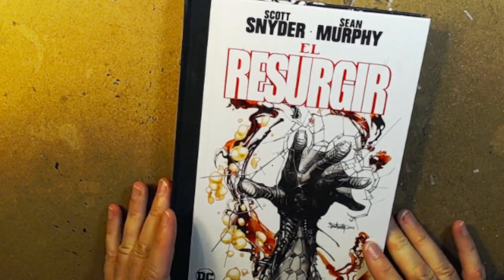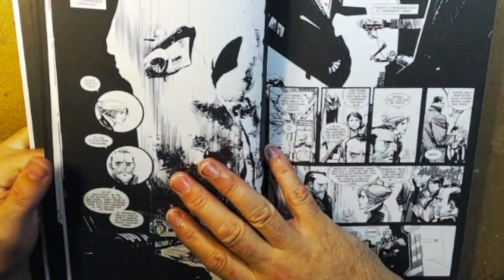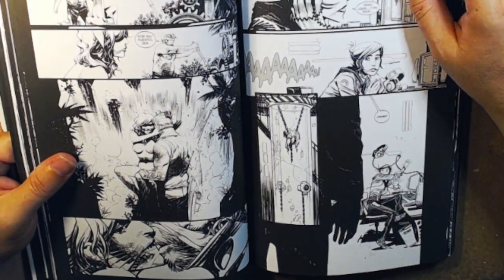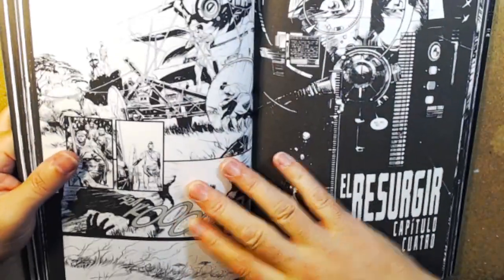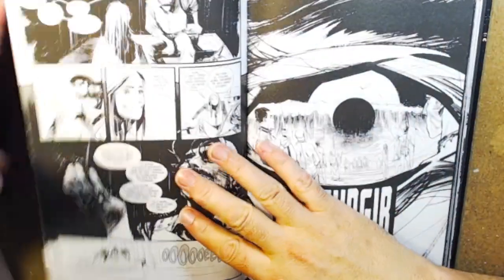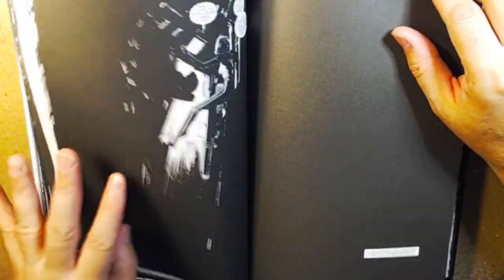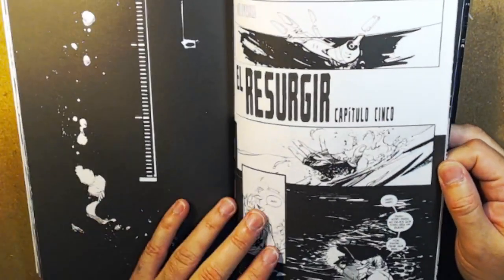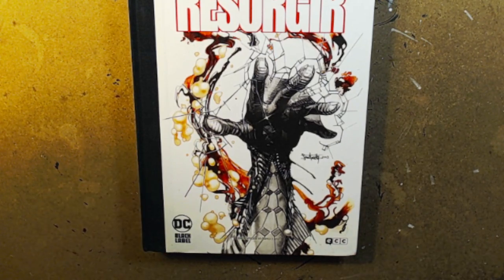ART FOR INSPIRATION - The WAKE Black and White Edition by Sean Gordon Murphy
NEW!!! - You can buy me a cup of coffee. Might even have change for Ramen @

If you'd like to check out what's new and available with Comics and Art by Shelby Robertson, go